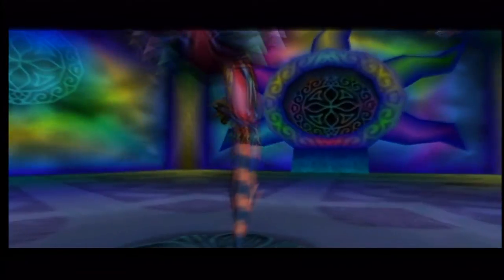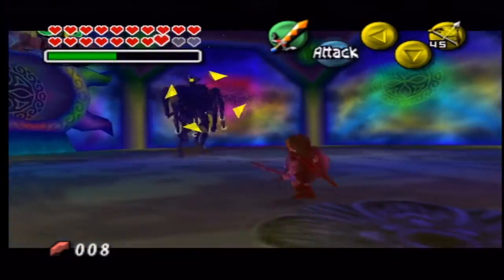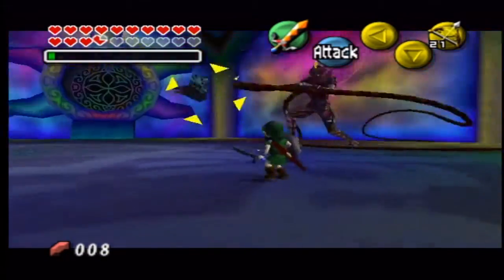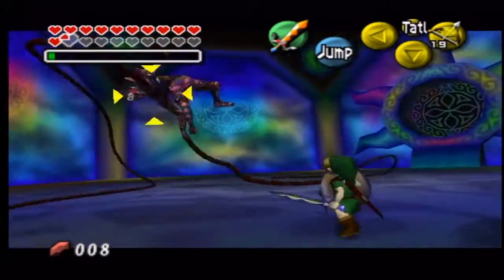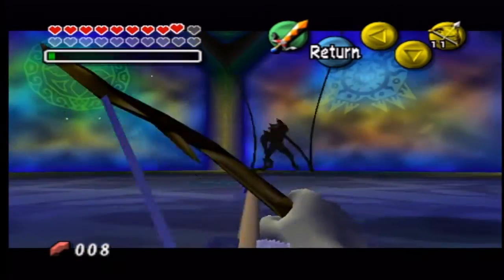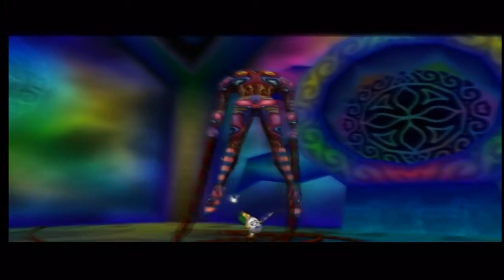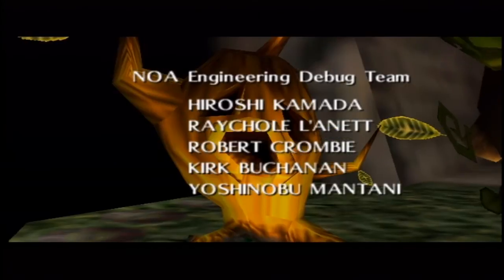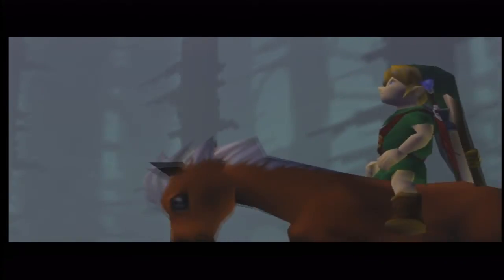Let's Play Zelda: Majora's Mask - Finale (Part 2/2): Mask, Incarnation, Wrath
Whether a parting be forever or merely for a short time... That is up to you.